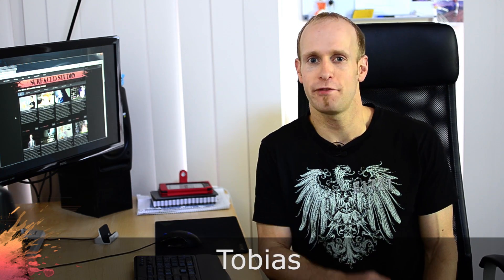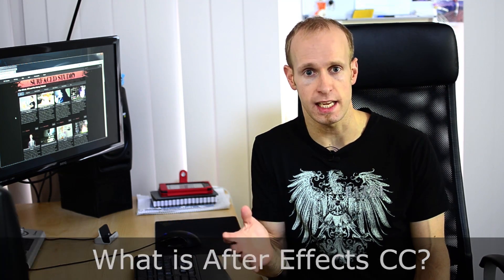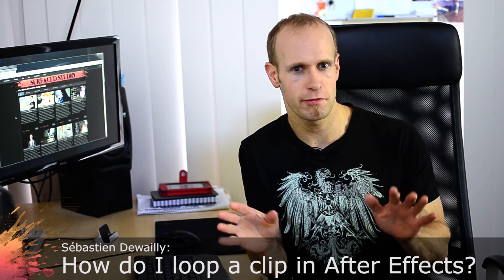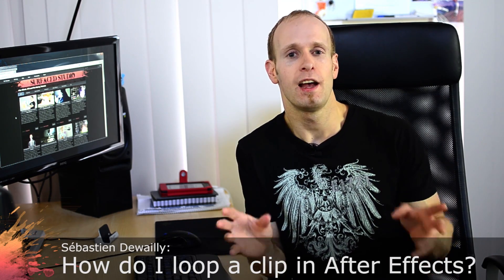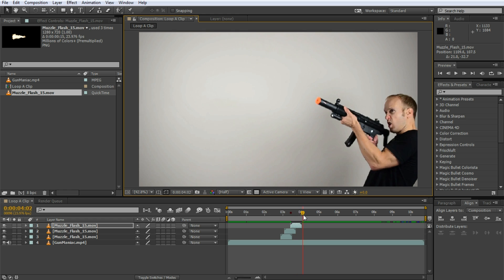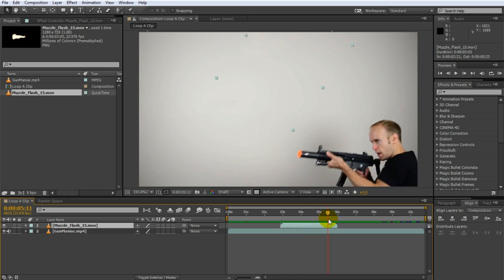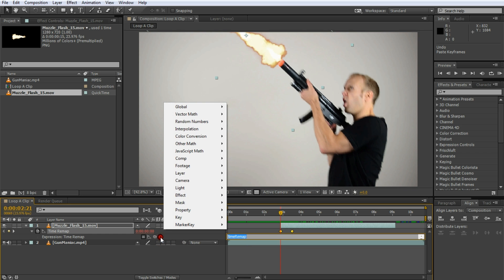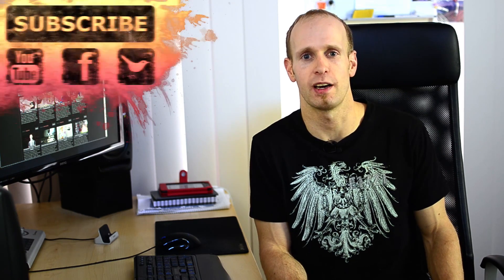VFX Vlog #6 - After Effects CC & How To Loop A Video In After Effects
In this VFX Vlog I will show you how to loop a clip in Adobe After Effects and what exactly After Effects CC and the Adobe Creative Cloud are!

You can find a detailed, written tutorial on my website if you prefer to follow along at your own speed:

What is After Effects CC?

After Effects CC is the latest version of Adobe After Effects. 'CC' stands for Creative Cloud. The Adobe Creative Cloud is a cloud based subscription and storage model that Adobe has moved all of their products into.

Rather than purchasing individual licenses (which usually ran at $1000+ for EACH product), you sign up for a monthly subscription (I pay $50/month) and get access to ALL of Adobe's products, all updates and all new versions.

After Effects CC also comes with new great features like
- Enhanced Warp Stabilizer options and controls
- Refine Edge tool to help you rotoscope detailed elements such as hair or treelines easily
- Cineware Plug-in. This plug-in allows you to embed Cinema 4D files direction in your After Effects composition and create amazing 3D integration effects without leaving the application!

How To Loop A Clip In After Effects?

You have 3 options when you want to loop a clip in Adobe After Effects:

1. Right click on the file in your Project Window and go to 'Interpret Footage'. At the very bottom under 'Other Options' you will find a 'Loop' setting. This controls how many times the clip will be looped.

2. Select your layer and apply a Time-Remapping effect to it. You can now copy and paste the keyframes for the time remapping effect to loop (and speed up/slow down) your clip as often as you want.

If you want to loop your clip indefinitely, you can use option 3 with the help of After Effects expressions. Alt click on the stopwatch icon for the time remapping effect and then access the quick expression menu and go to
Property - loopOutputType = "cycle", numKeyframes = 0)